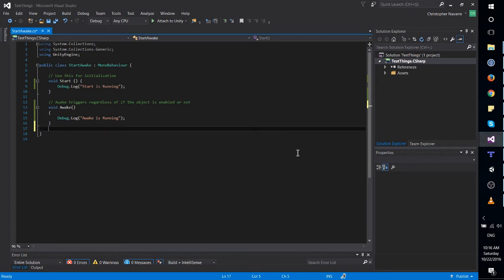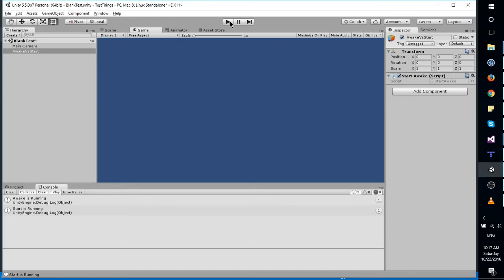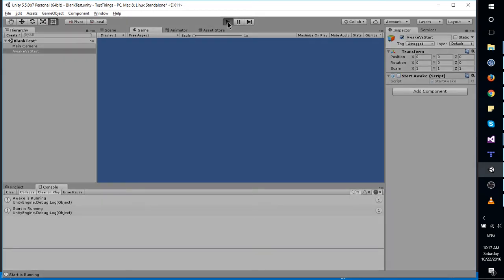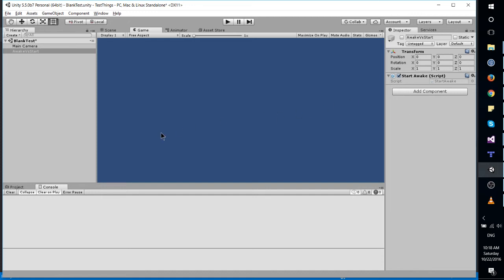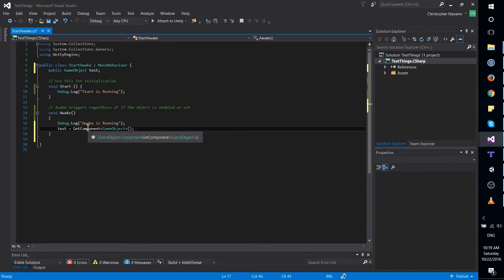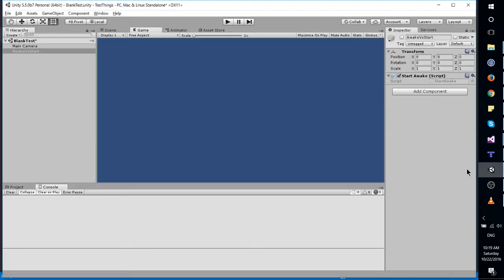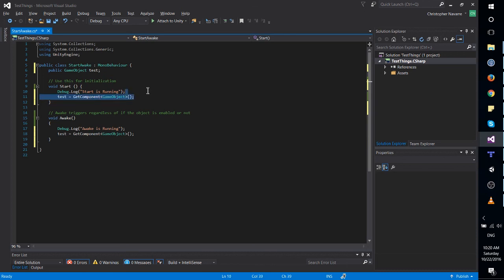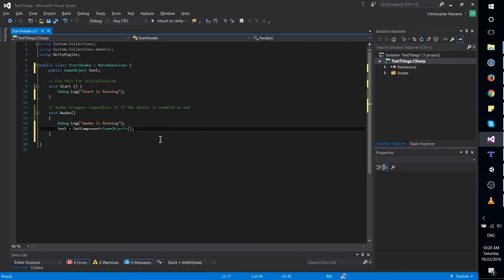Start vs Awake | Practical Difference of the Two Methods - C# Unity 5.4 Tutorial #1